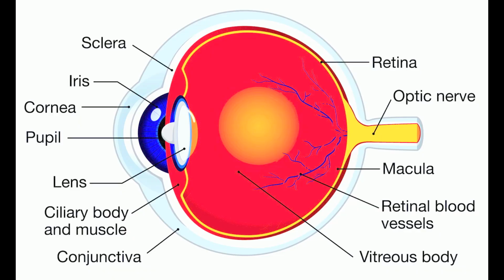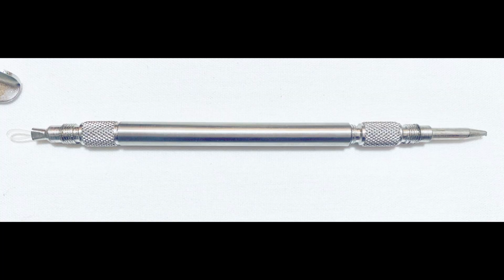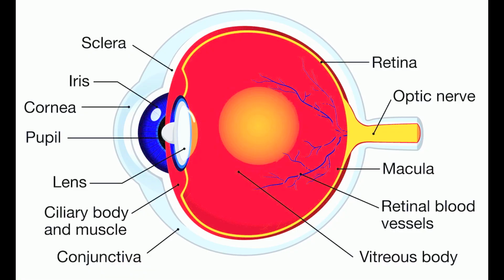Eye Trauma Treatment with Dr. Joe Alton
Dr. Alton reviews various eye trauma emergencies that require immediate attention. Treatment of foreign objects, corneal lacerations, bleeding, and more, are outlined. In a scenario without a modern medical facility you may become the medic, with the responsibility to handle these issues.  (Disclaimer: Information shared in our videos are for entertainment purposes only and are not meant to replace medical advice by your provider. Always seek medical help when possible.) Please be safe and healthy everyone! Amy Alton, ARNP and Joseph Alton, MD

*Store (and for the Color Version of The Survival Medicine Handbook 2021 Fourth Edition)